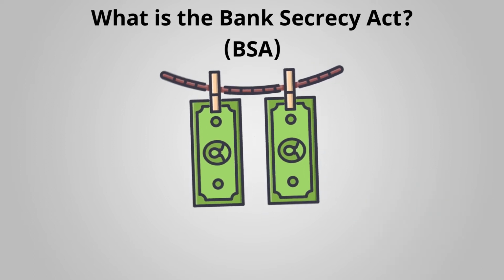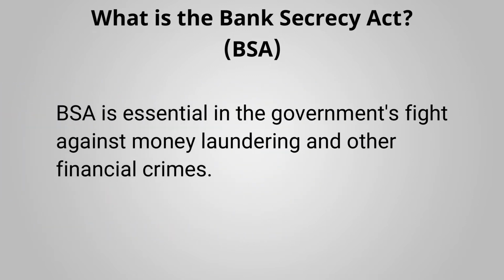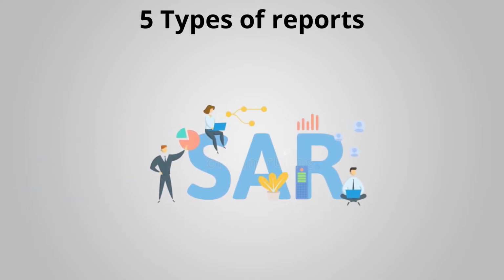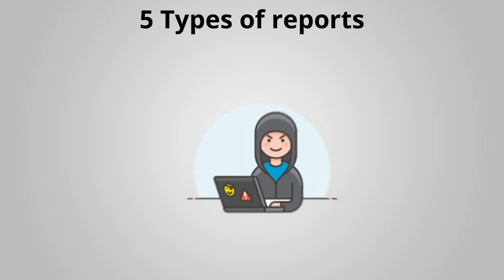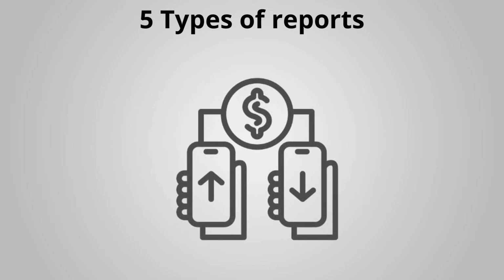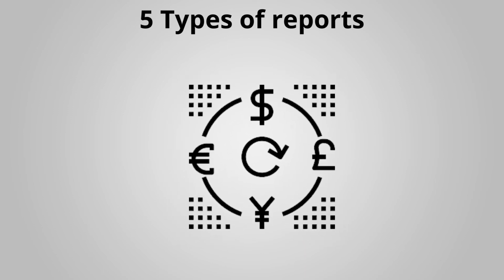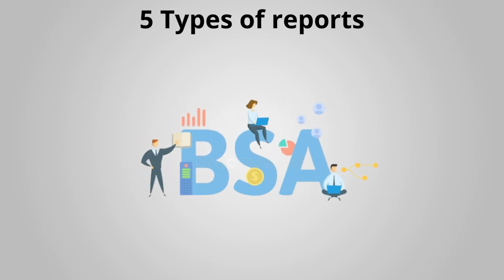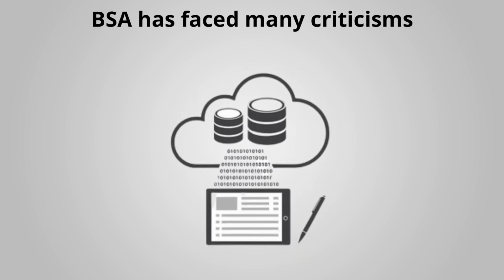What is the Bank Secrecy Act (BSA)? EVERYTHING you need to know...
What is the Bank Secrecy Act (BSA)?

Are you curious about the Bank Secrecy Act (BSA) and how it affects the crypto industry? Look no further! In this video, we'll be breaking down everything you need to know about the BSA and its implications for the crypto world.

From its origins to its purpose, we'll take a deep dive into the history of the BSA and why it's important for anyone involved in the crypto space to understand its provisions. From anti-money laundering measures to suspicious activity reporting, we'll cover it all!

Don't miss this opportunity to learn all about the Bank Secrecy Act and its role in the crypto industry.

The BSA provides the regulatory framework and reporting requirements for financial institutions.  What are they and how do they impact the crypto and blockchain industry?  Check out this video to find out!

Curiously Crypto is for general information purposes and is not intended to be and should not be taken as legal advice or financial advice.